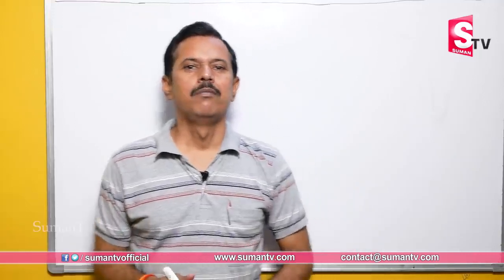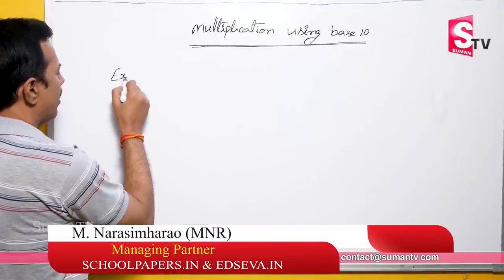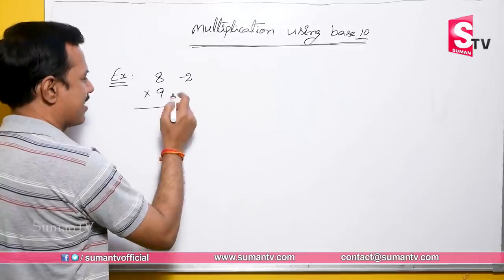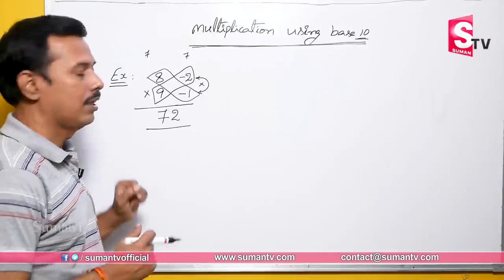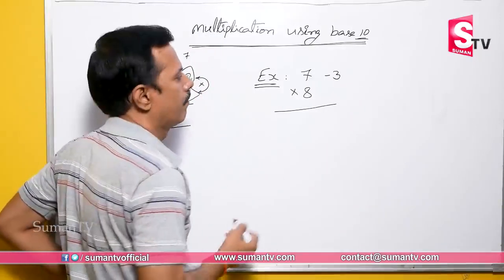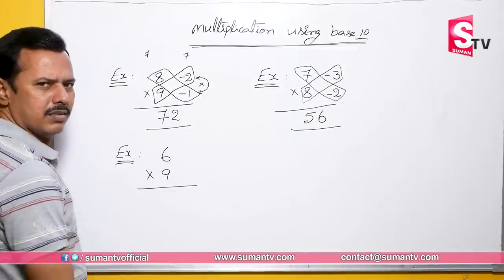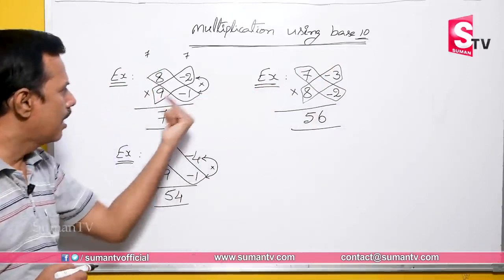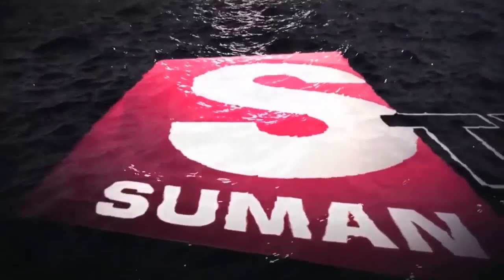How to Learn Tables Fast | Tables Trick - Class 1 | Vedic Maths Tricks by M Narasimha Rao |SumanTV